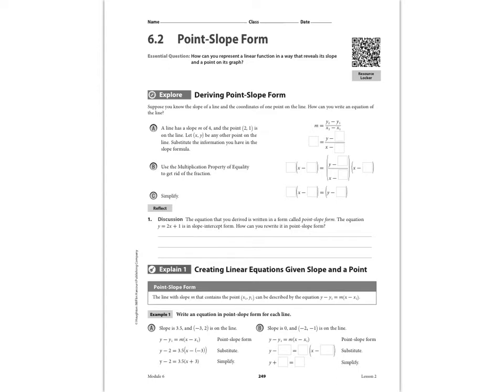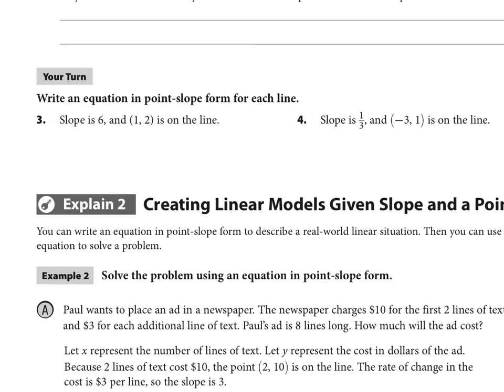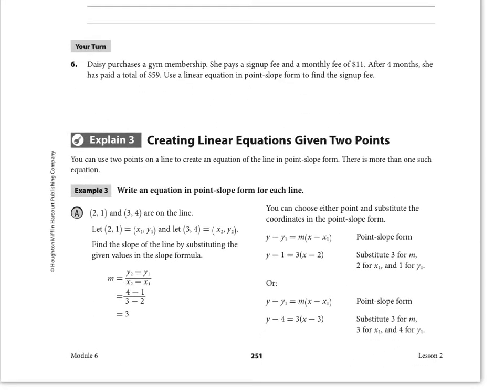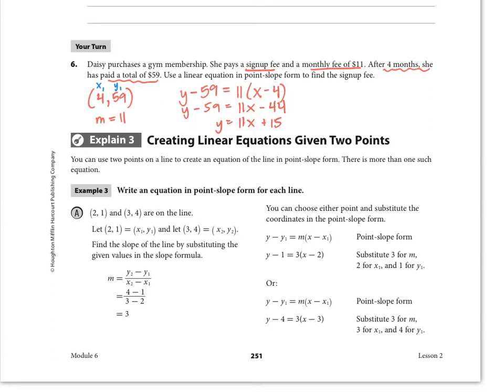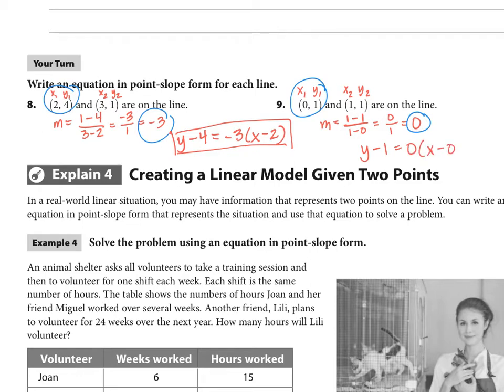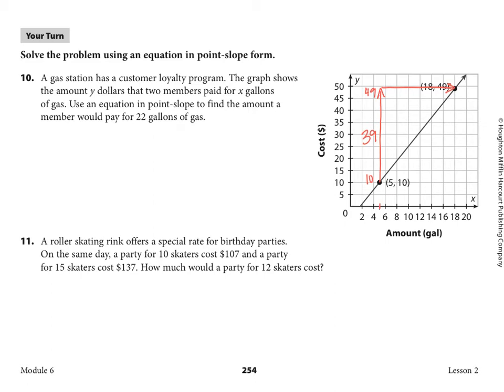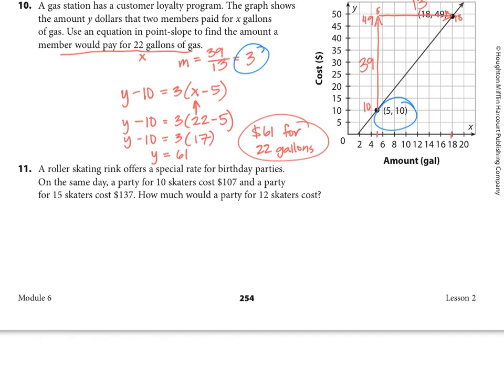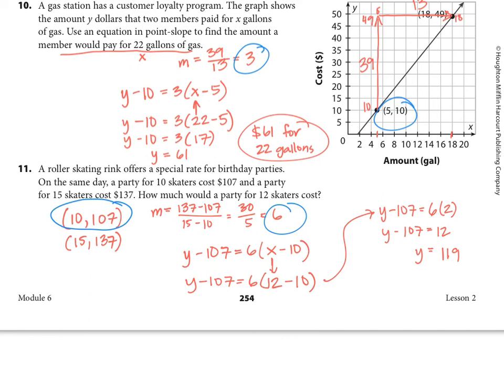HEMS Math 1 Lesson 6.2